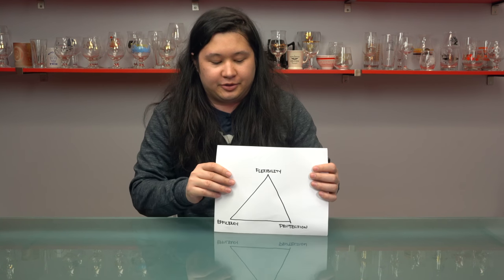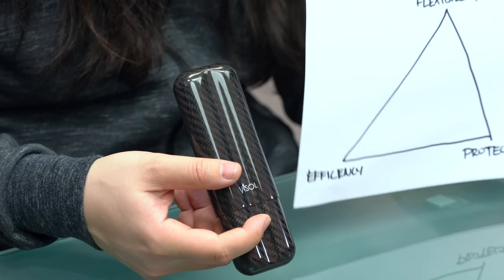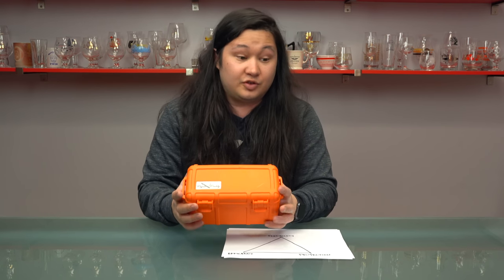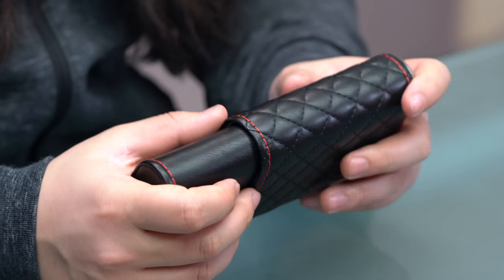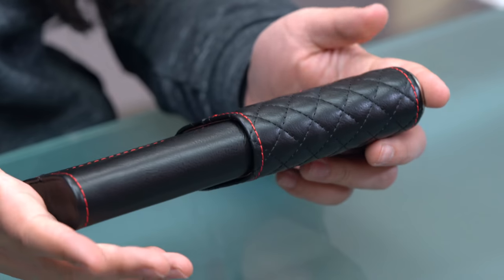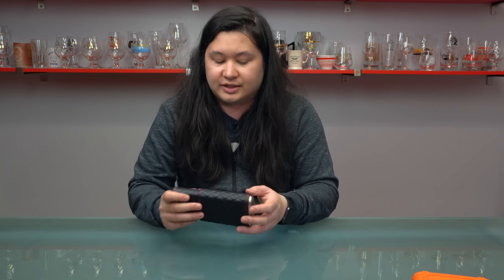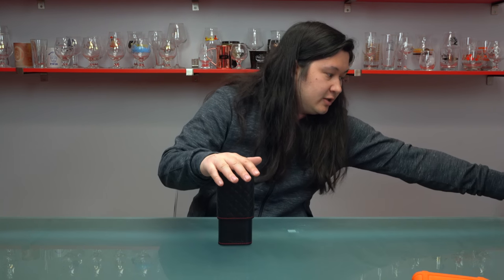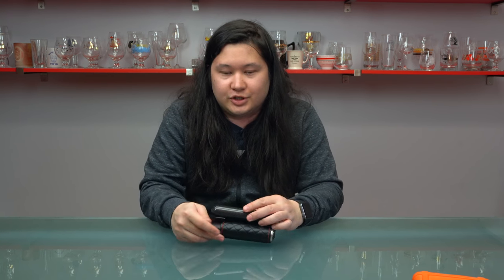XIKAR Envoy High Performance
Charlie Minato reviews the XIKAR Envoy High Performance cigar case.